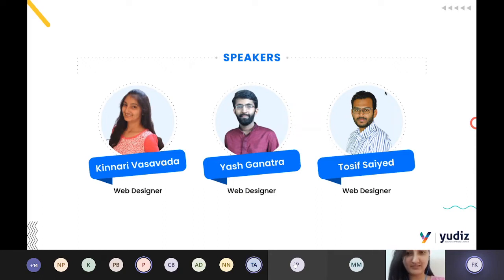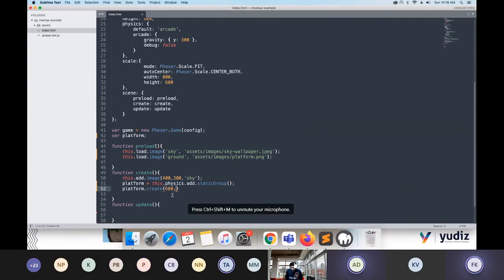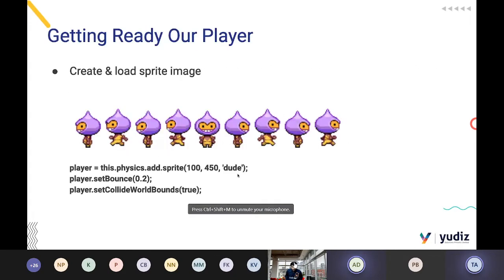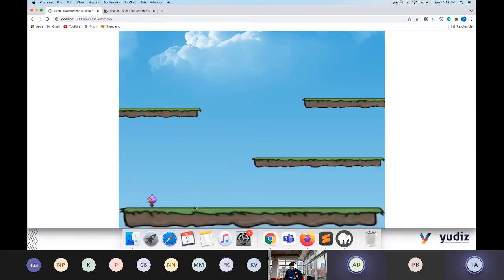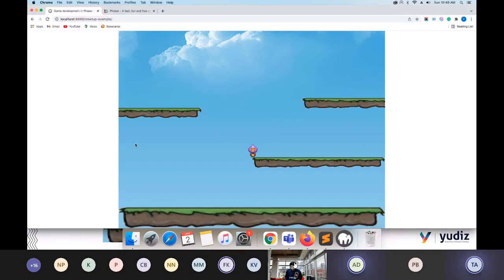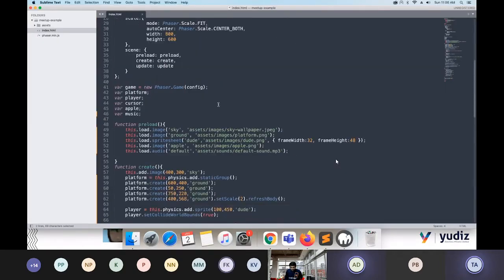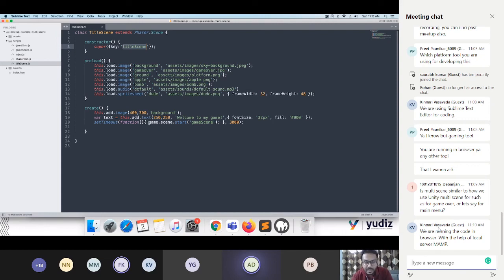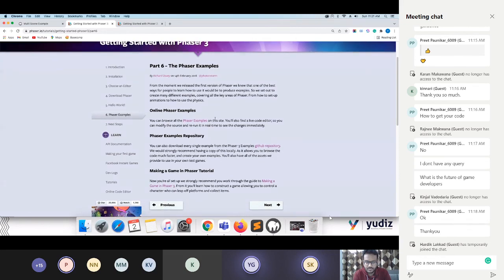HTML5 Basic Game Development With Phaser 3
Agenda:-

#1 Introduction to Phaser 3
#2 Create basic HTML5 Game
i) Create a platform & player for the game
ii) Add collision to our player & platform
iii) Add Keyboard controls in our game
iv) Add Score in our game
#3 Overview of Multi Scene
#4 Open Floor Discussion